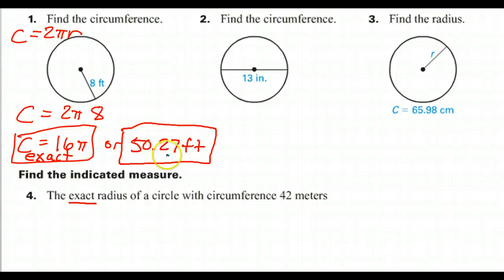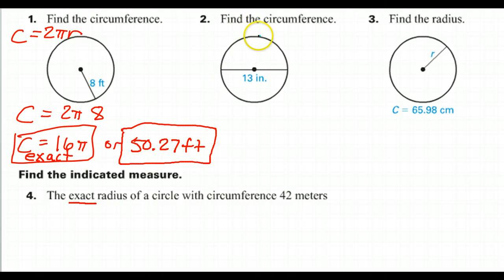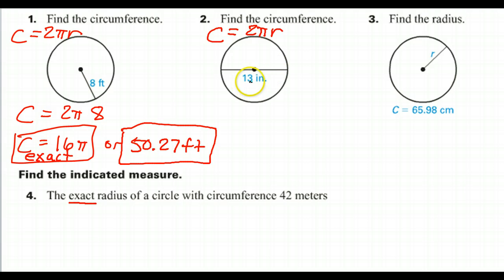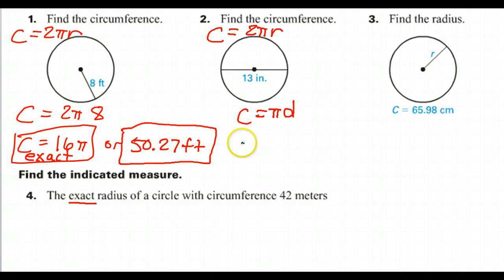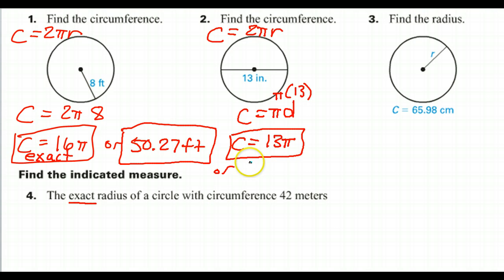How to Find the Circumference Given the Diameter